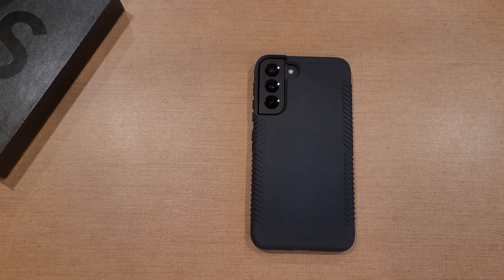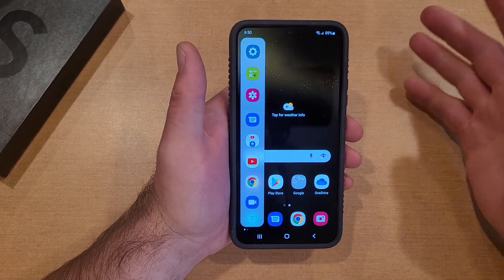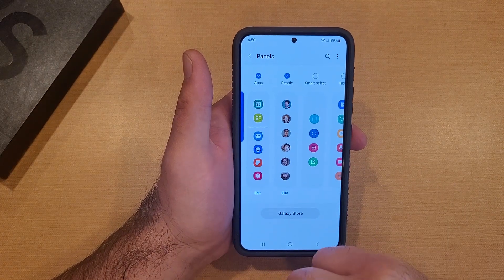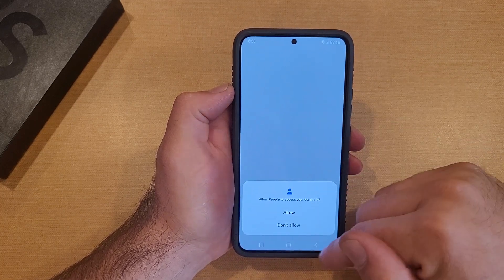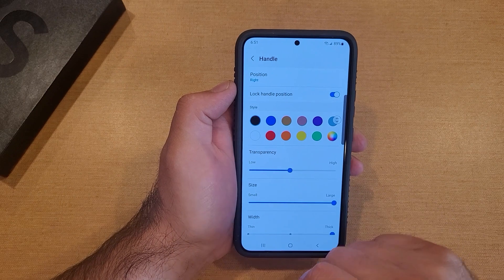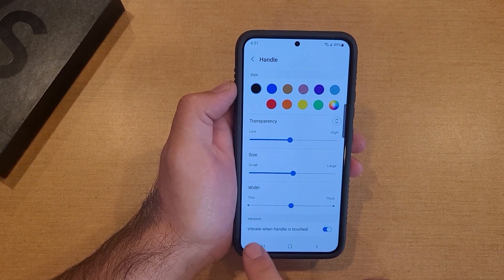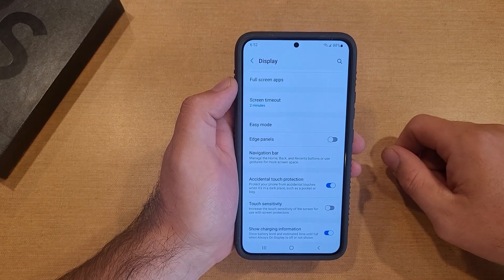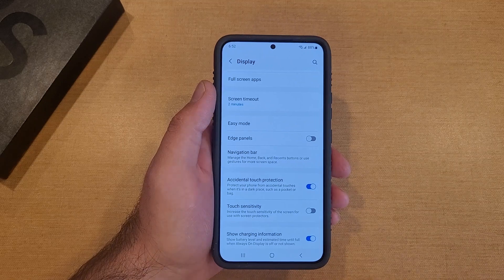Edge Panel On/Off Samsung Galaxy S22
How to turn edge panel on and off on the samsung galaxy s22. How to remove the side bar on the samsung galaxy s22 plus.